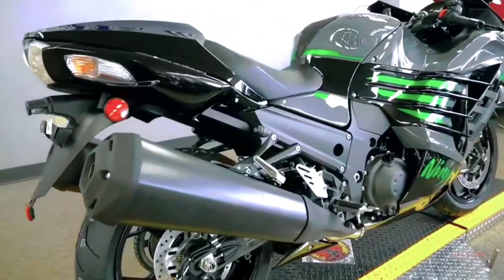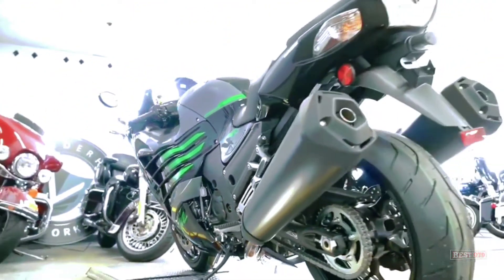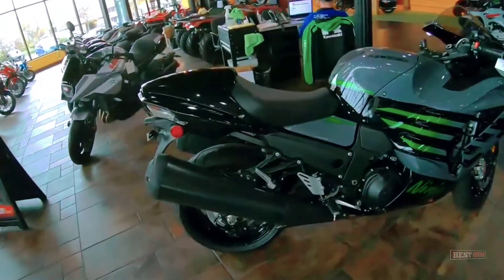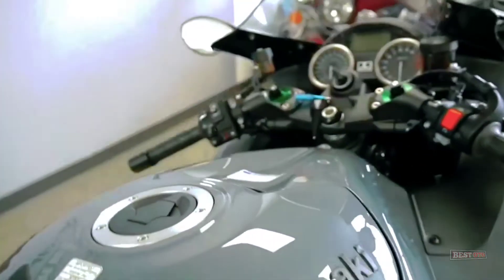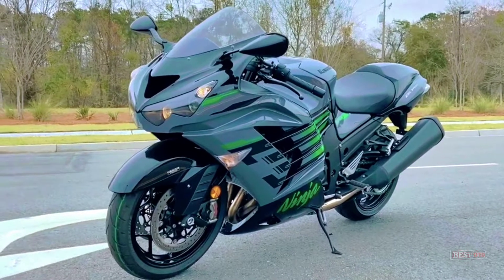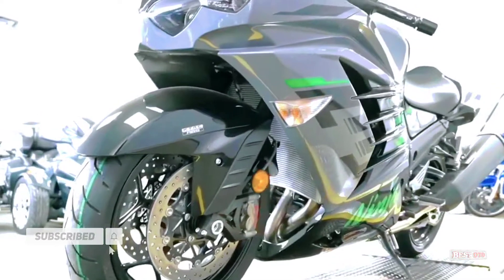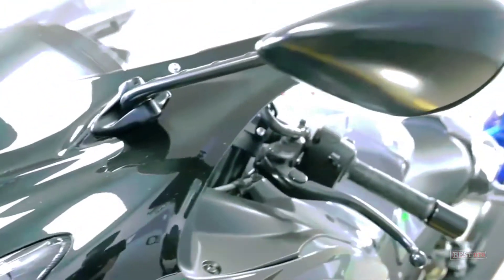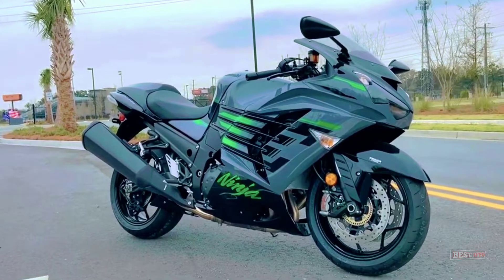Kawasaki Ninja ZX-14R 2021 ABS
Driving to handle power to suit riding conditions and style.  The rider can choose between full power or low power operation, which is roughly 75 percent full with a lighter throttle response. @Bestotube12